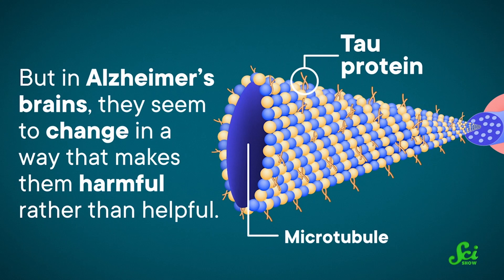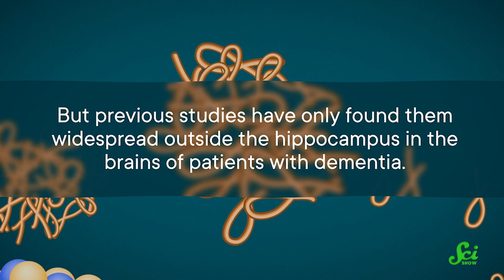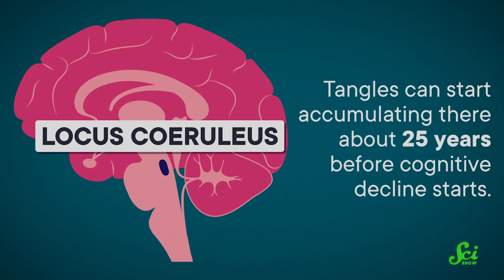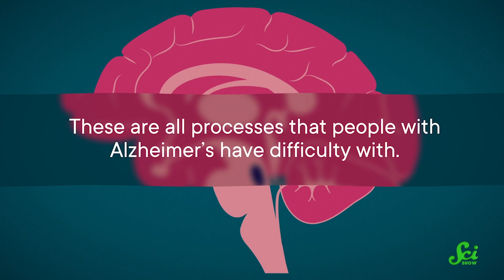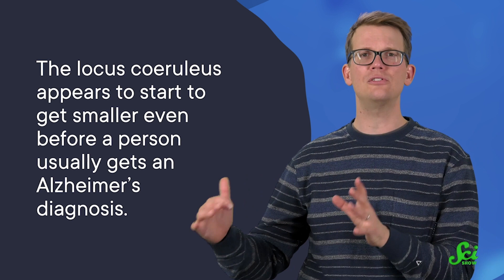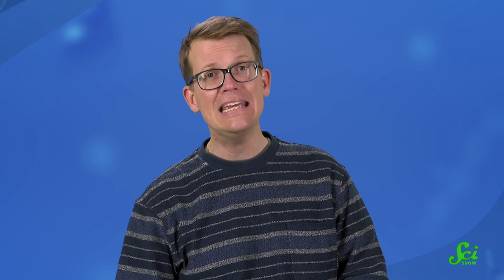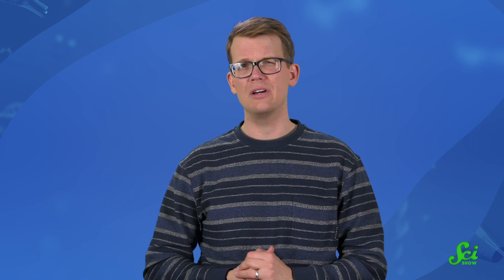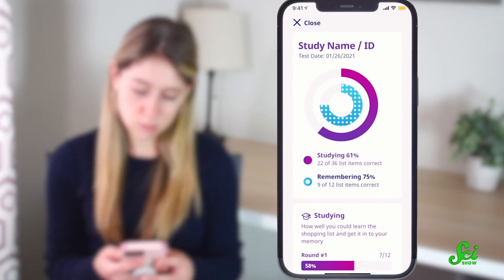Catching Alzheimer's 25 Years Earlier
Alzheimer’s is a devastating form of dementia, but we maybe one step closer to finding a way to catching it earlier.

IMAGES